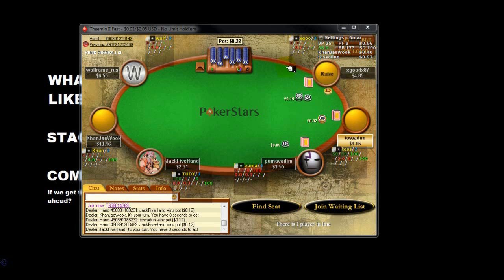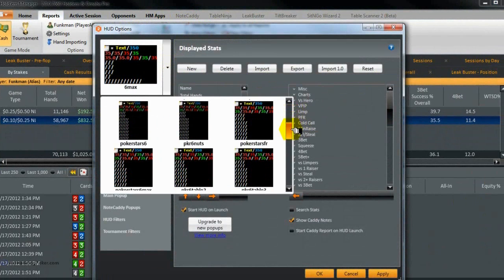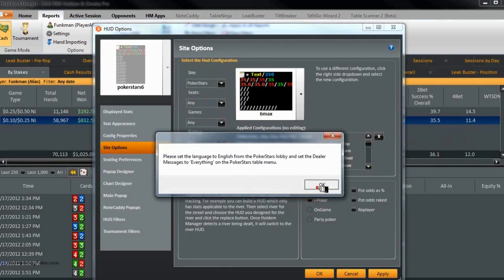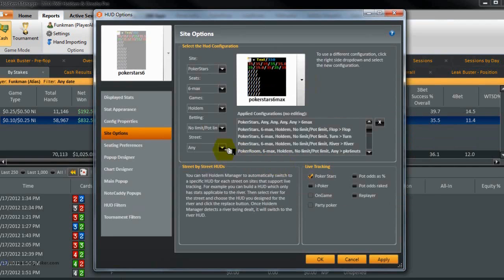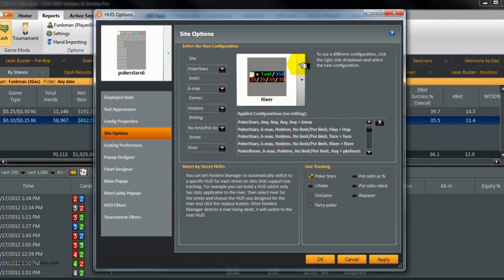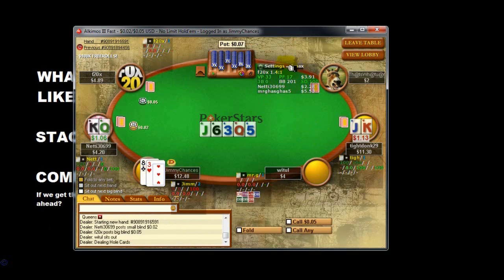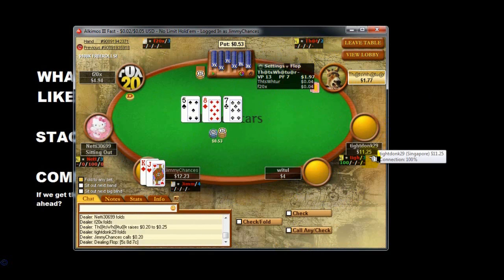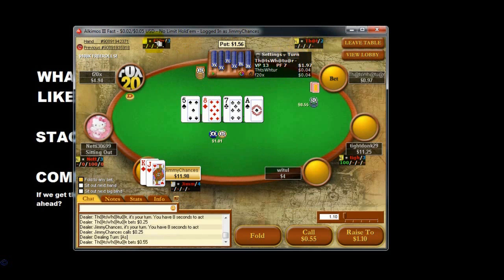Outstanding Poker Training Site - Video #211 - Holdem Manager 2 Tutorial - Street by Street HUD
John reviews how to set up the street-by-street HUD for Holdem Manager 2 and explains how to harness the power of street-by-street stats.